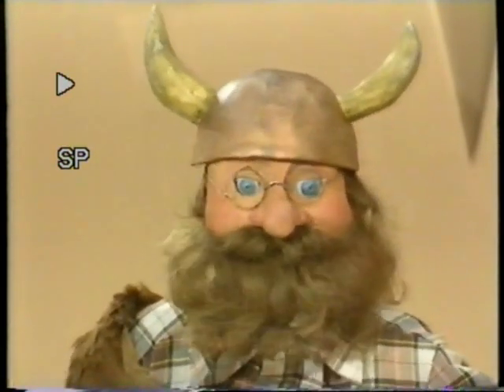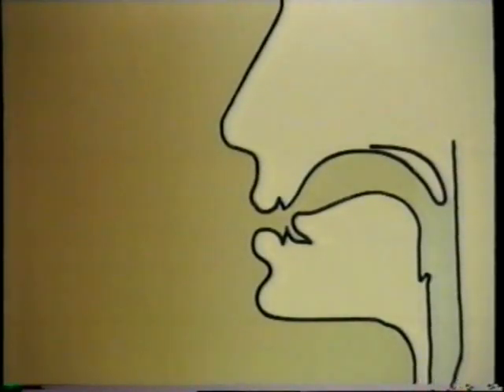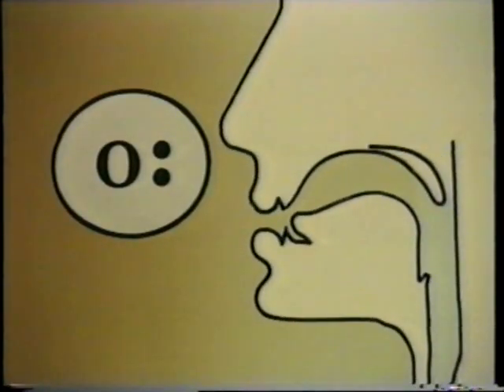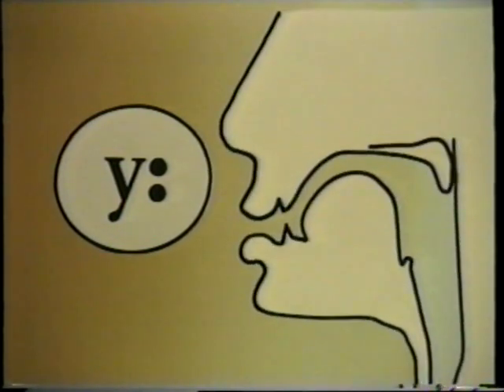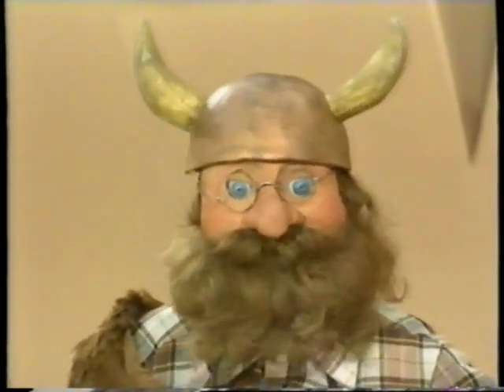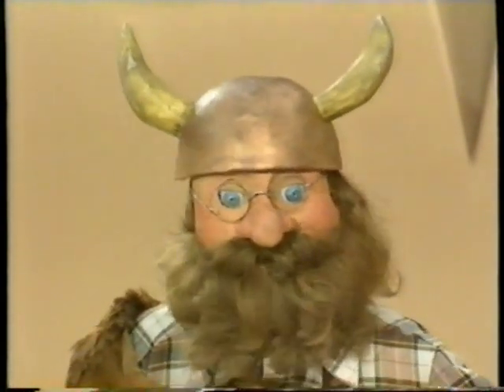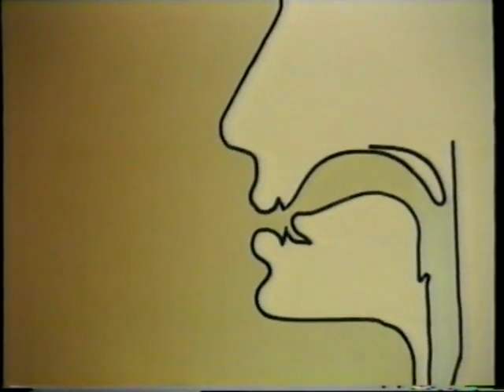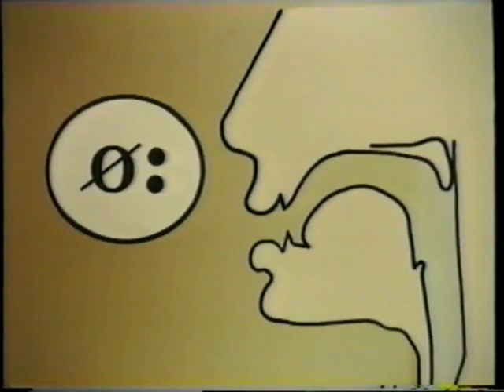German vowels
The video shows examples of teaching the pronunciation of German vowels by use of DYNAMO, a computer generated model of articulation, developed in Institute of Phonetics University of Cologne (Prof.Dr. Georg Heike). The examples are taken from  the film "Deutsche Aussprache" by Prof.Dr. Ulla Hirschfeld (University of Halle, Germany).